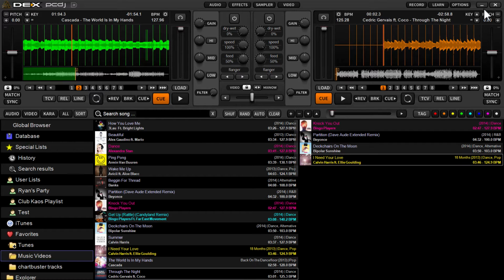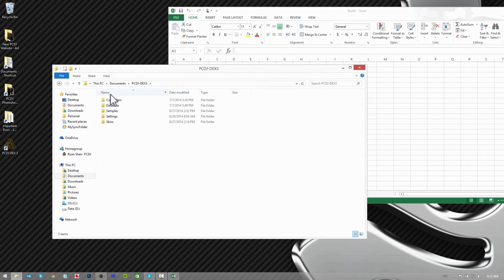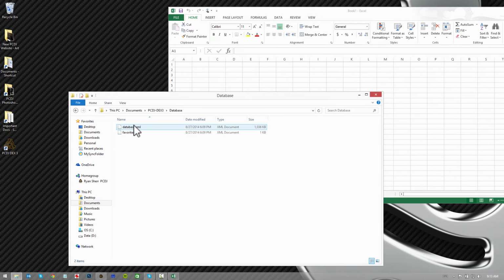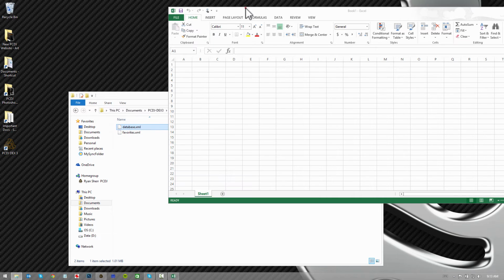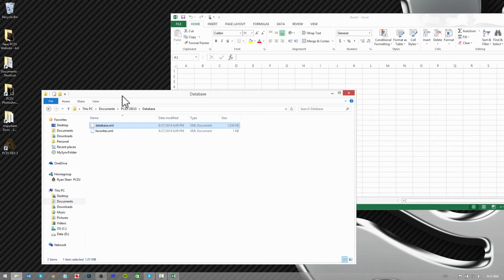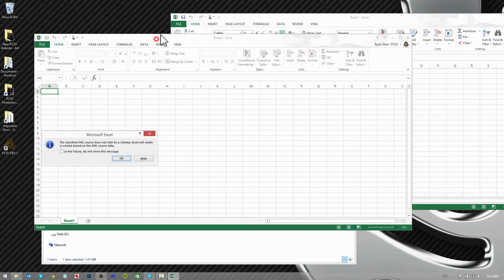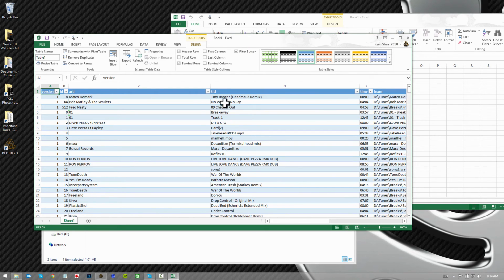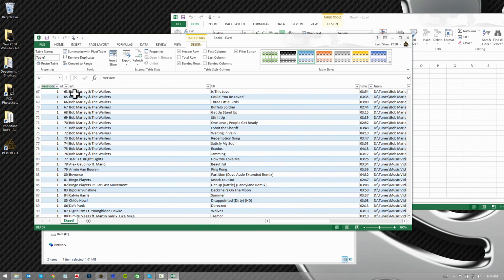PCDJ DEX 3 DJ Software Quick Tip - Importing Database Into Excel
We demonstrate how to easily import your database from PCDJ DEX 3 into Excel 2013 to create songbooks (to print or upload to a remote request service)